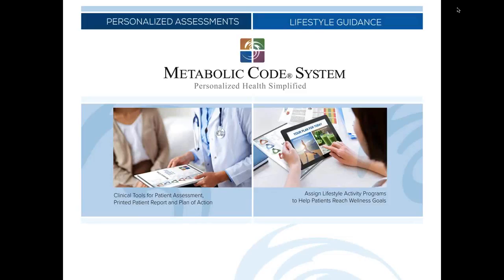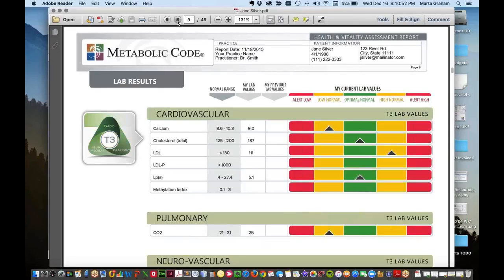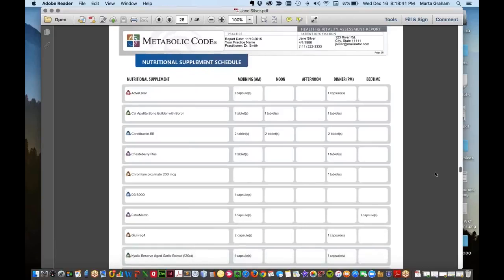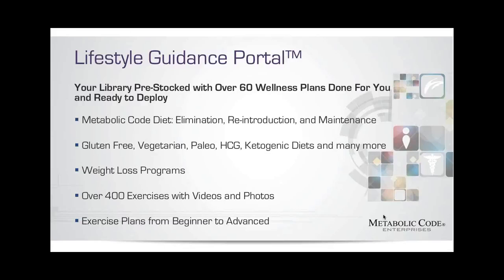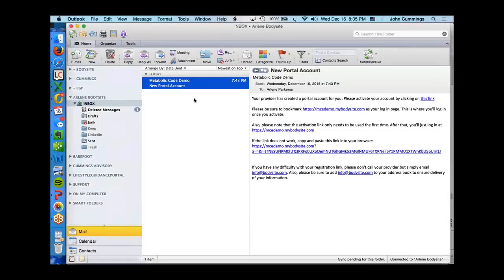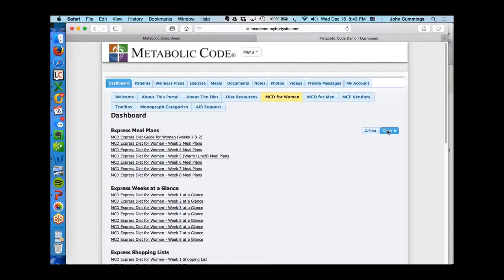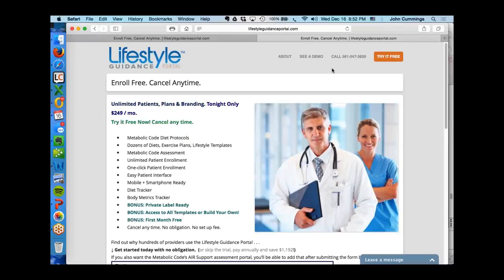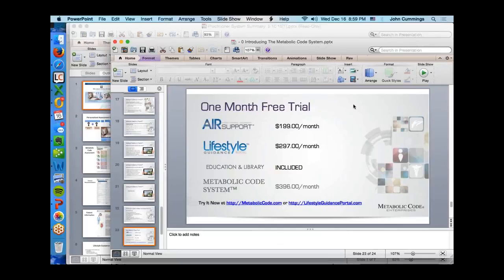Metabolic Code System™ Demo 2